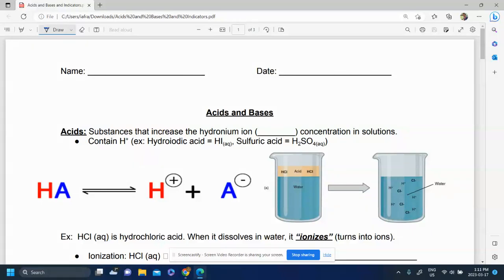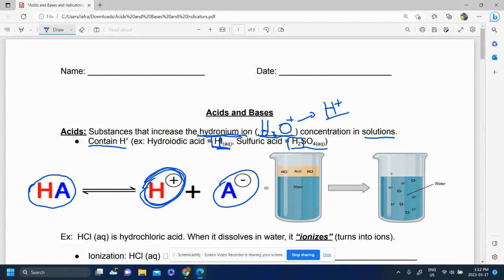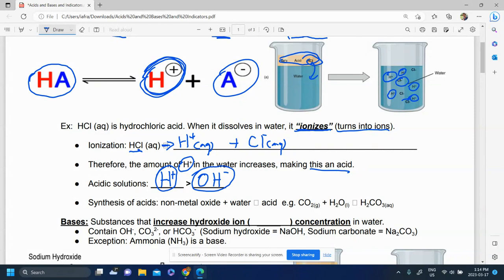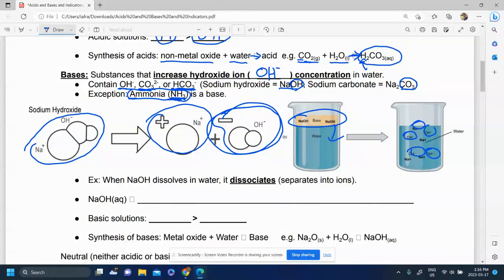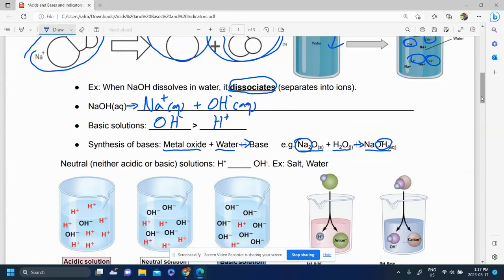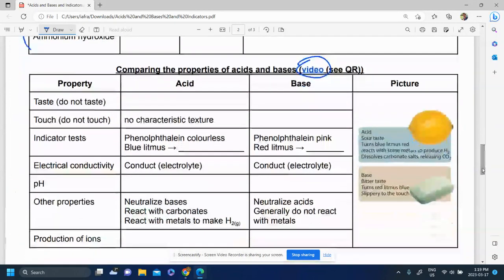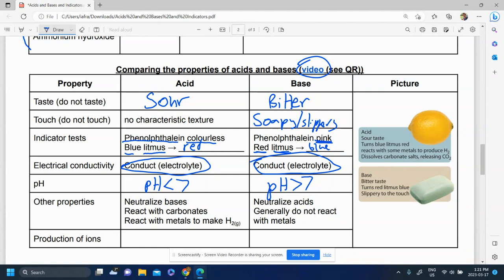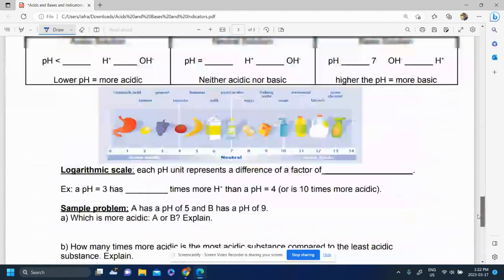Introduction to acids and bases